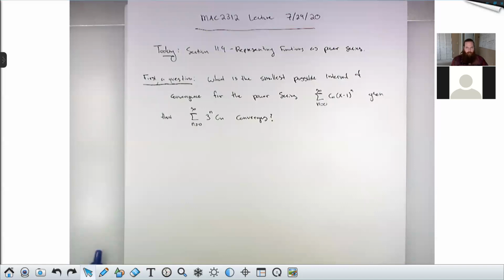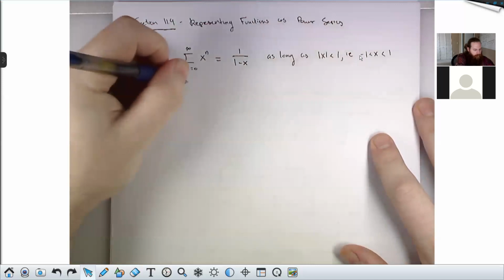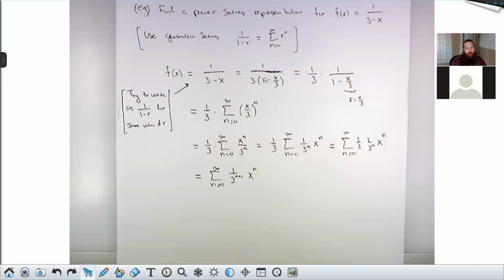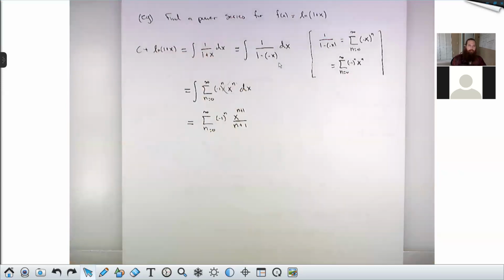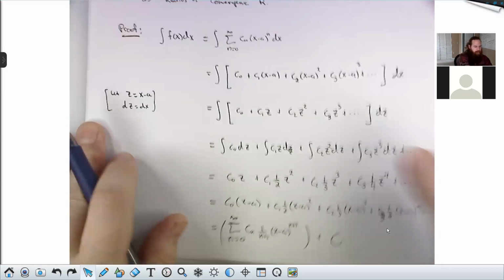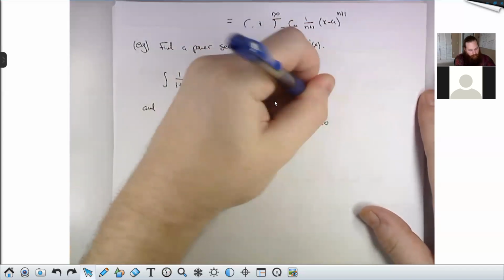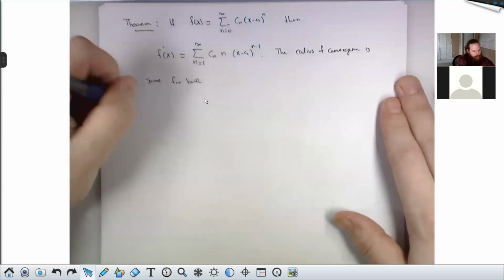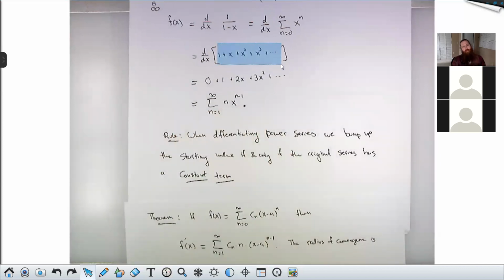MAC2312 Lecture 7.29.20